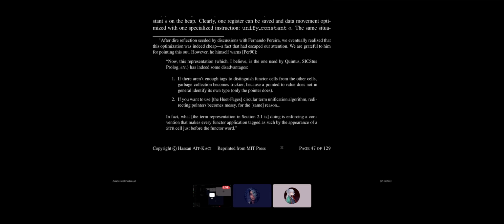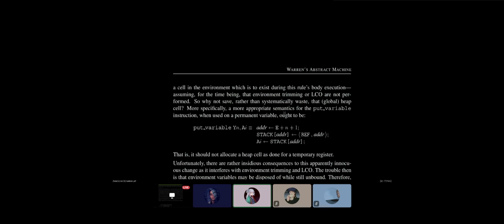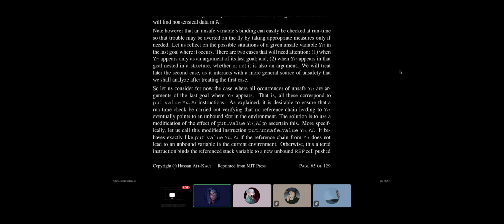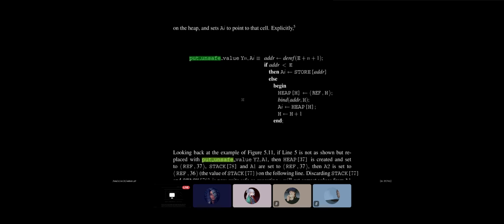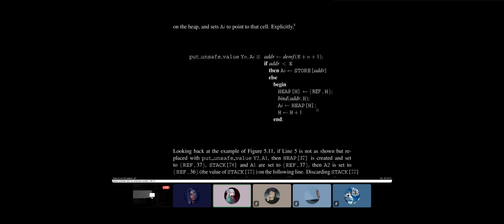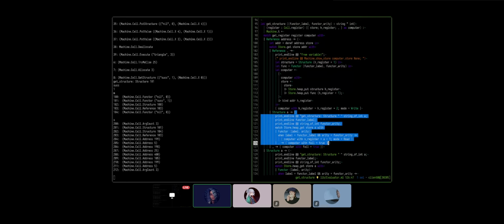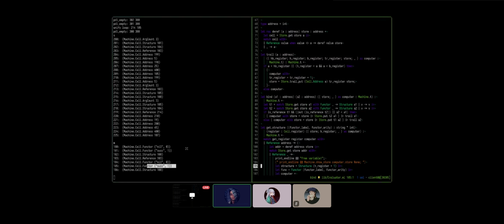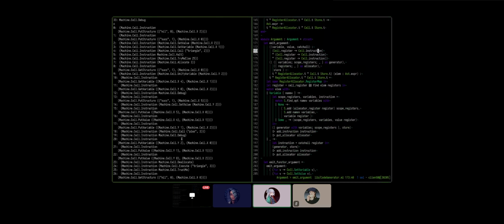Karuta #11 - Optimizations with our Debugger